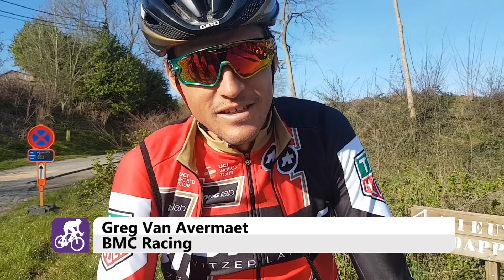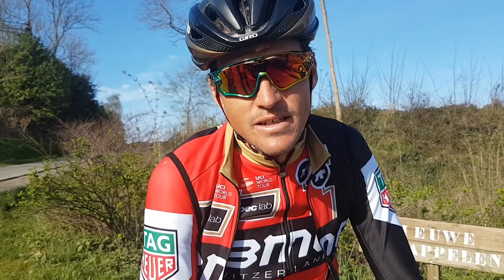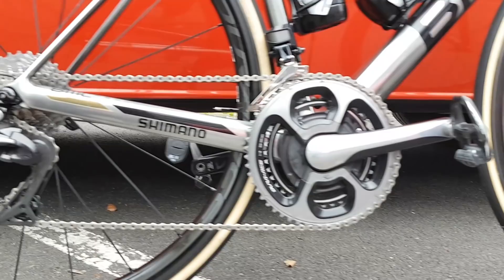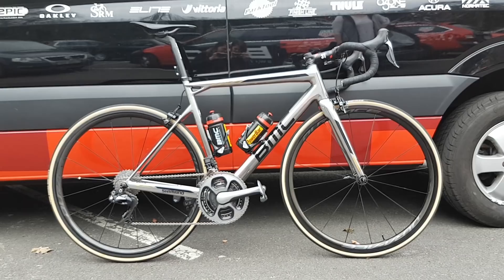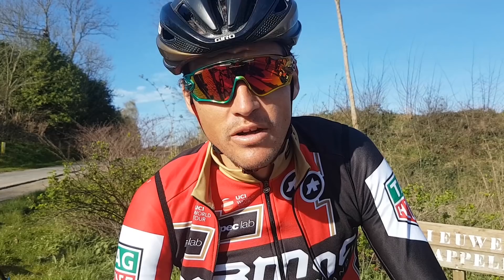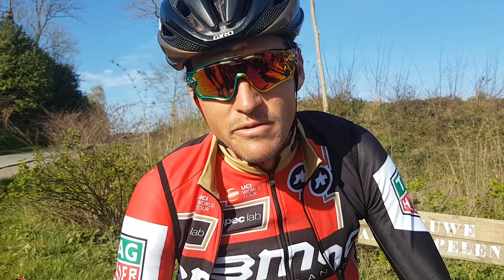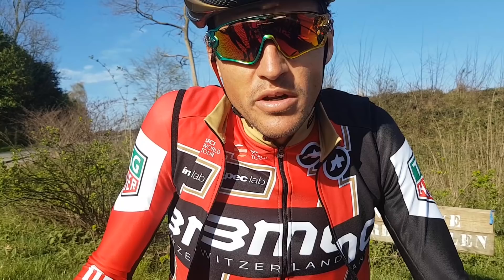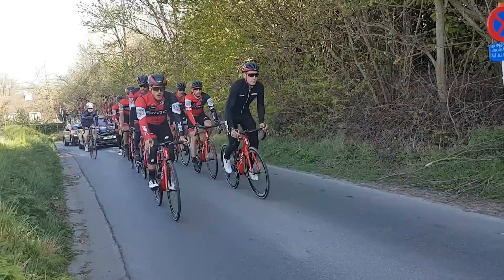Greg Van Avermaet introduces his custom BMC Teammachine SLR01 and his Tour of Flanders ambitions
Cyclingnews caught up with Olympic champion Greg Van Avermaet to take a look at the custom machine that he's been riding the cobbled classics on so far and hear how he feels ahead of the Tour of Flanders on Sunday.

Cyclingnews is the world's leading cycling website, bringing you the most up-to-date news, race results and live race coverage. You'll also find the latest tech reviews, exclusive interviews, a lively forum and a whole lot more.